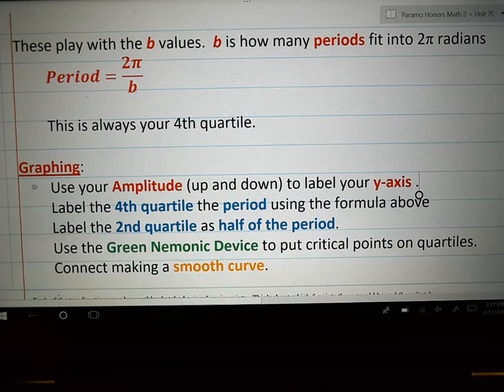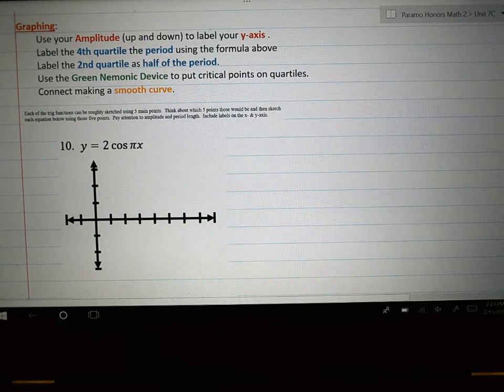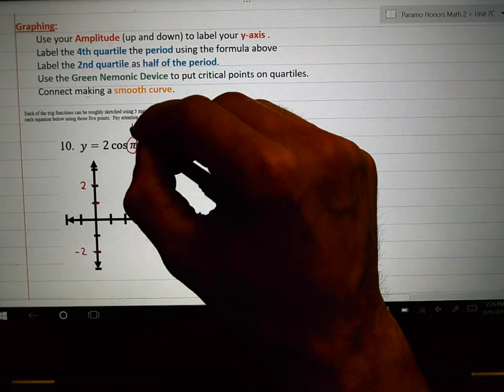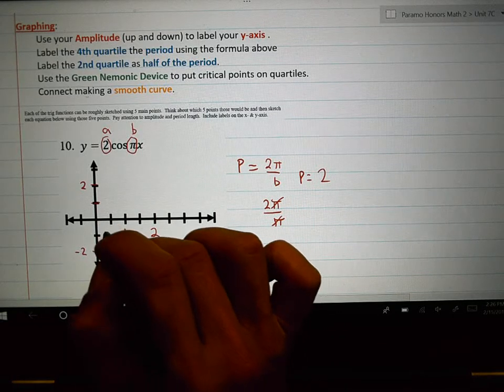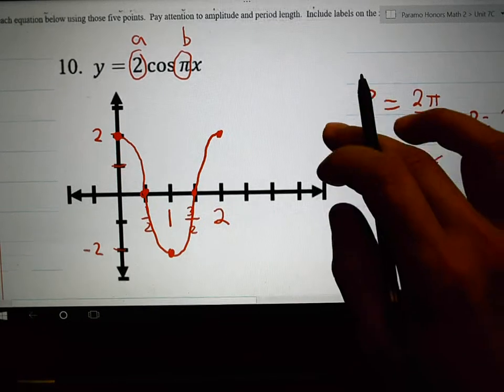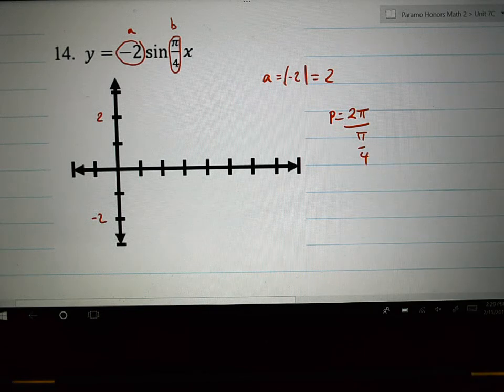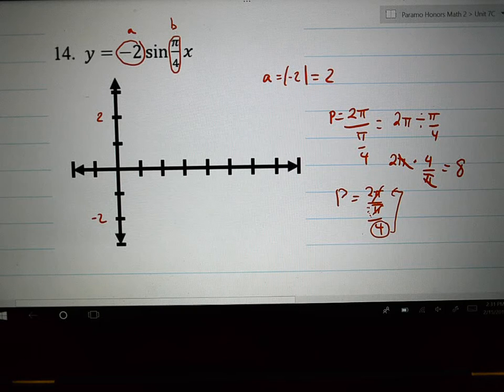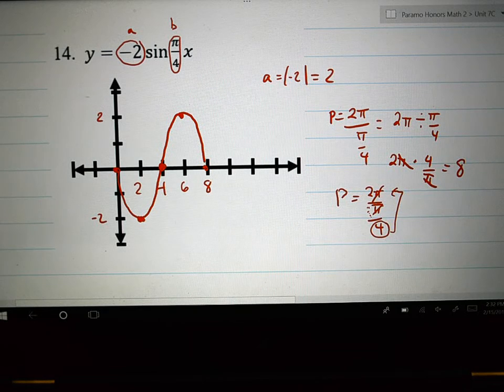7C 2 Graphing Cosine Part 2